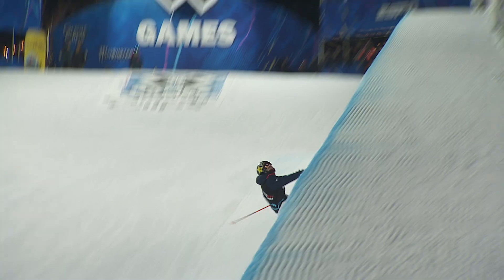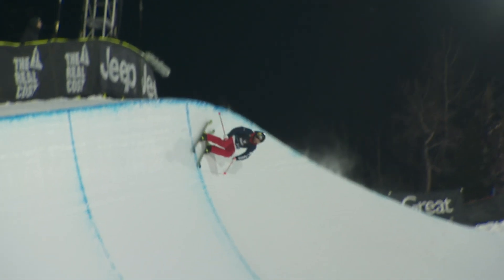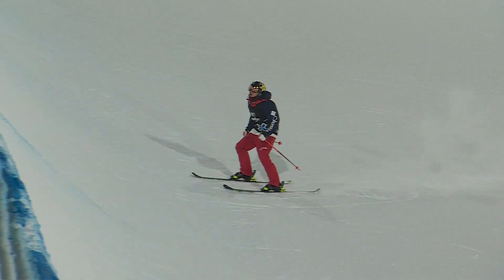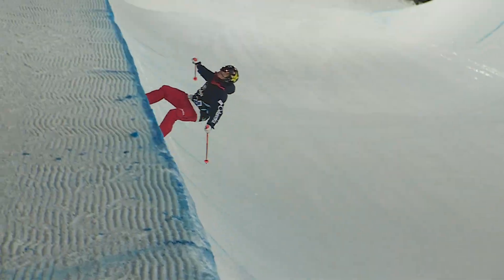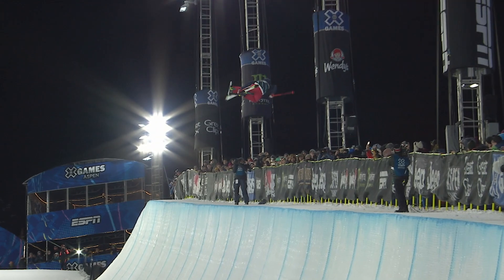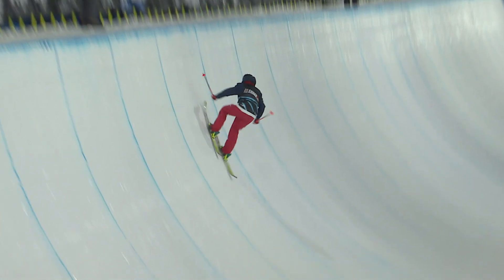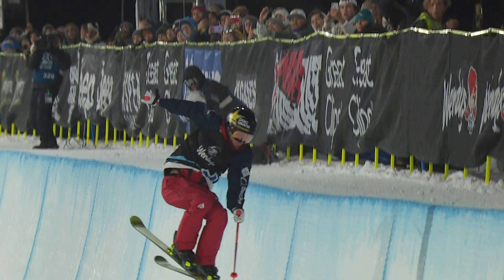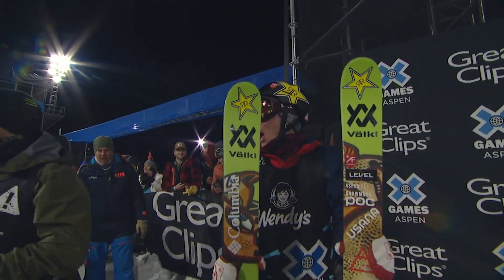ALEX FERREIRA: X Games Xplained - Ski SuperPipe | World of X Games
In 2020, Aspen local Alex Ferreira came out swinging to take the gold medal in Ski SuperPipe. Having won gold in 2019, Ferreira was quick to acknowledge the proverbial target on his back and how much pressure he was feeling heading into the competition. But he put all that pressure aside, focused on the task at hand and landed one of the best runs we've ever seen in Ski SuperPipe. Here, Ferriera takes us through the run, from the top-of-the-pipe jitters to the the intricate settings of each trick he landed.

Watch Alex compete in Ski SuperPipe at X Games Aspen 2021, January 29-31!

X Games is your premier destination for all things action sports, music, lifestyle and everything in between.

X Games has been the worldwide leader in action sports since 1995.